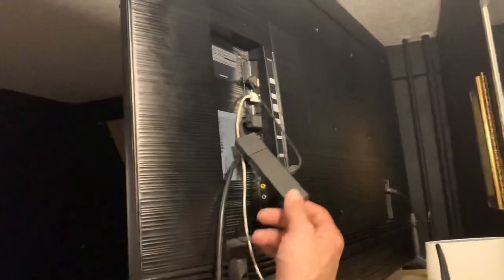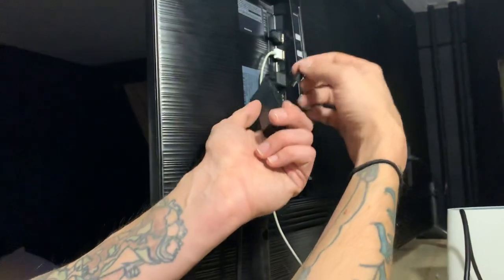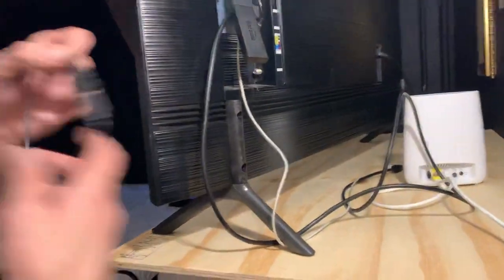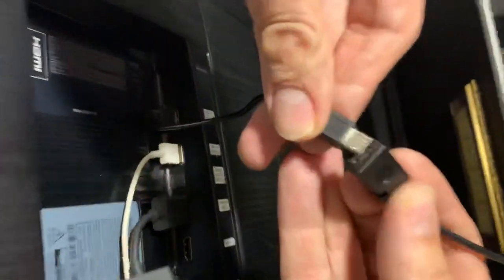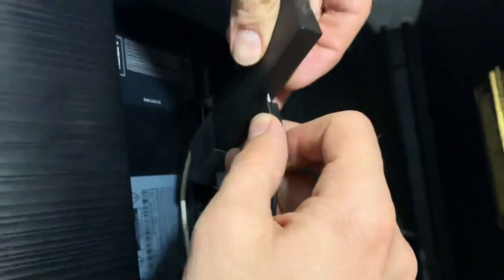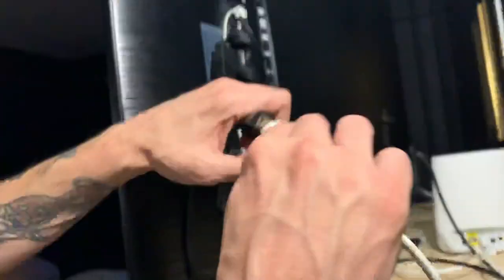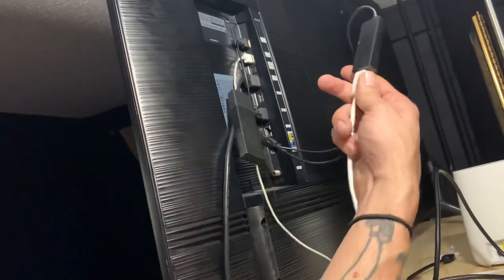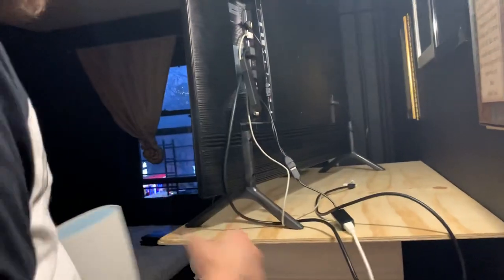Ethernet adapter for amazon fire stick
Don’t run WiFi no more! Internet ALL THE Cable you Need is here! This is what u need to watch live streaming networks! Which we have that for the low! Ask me how!!! Let’s goooo